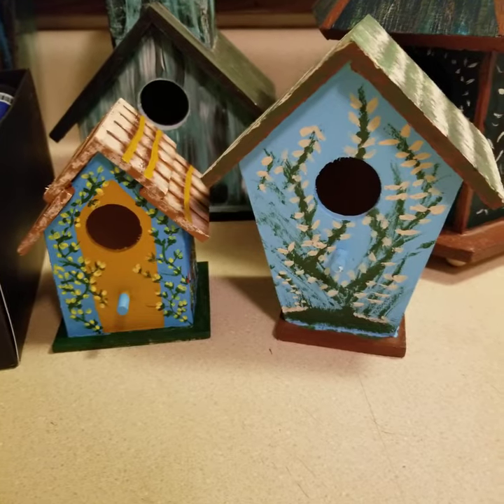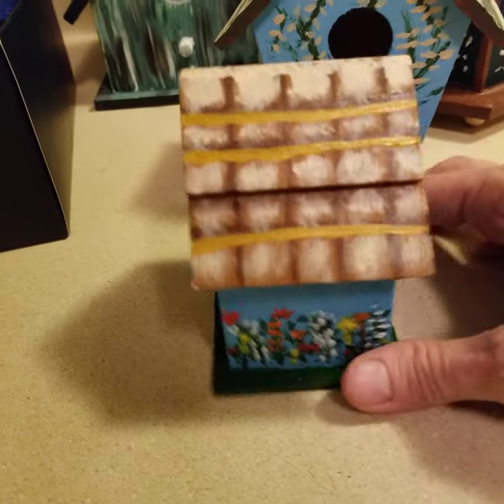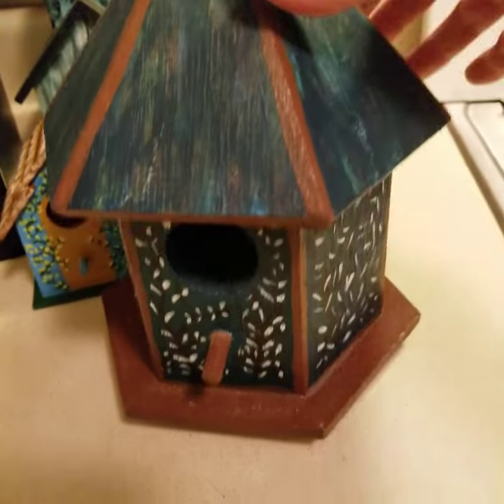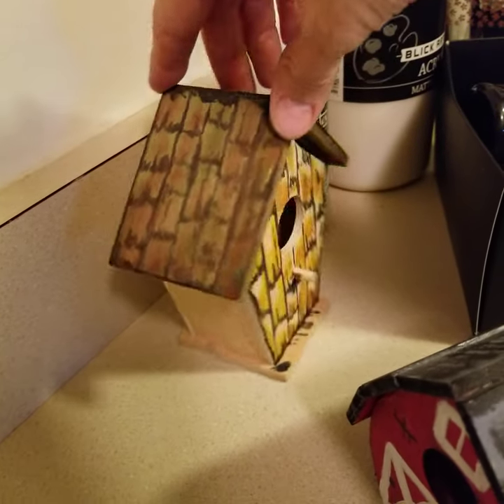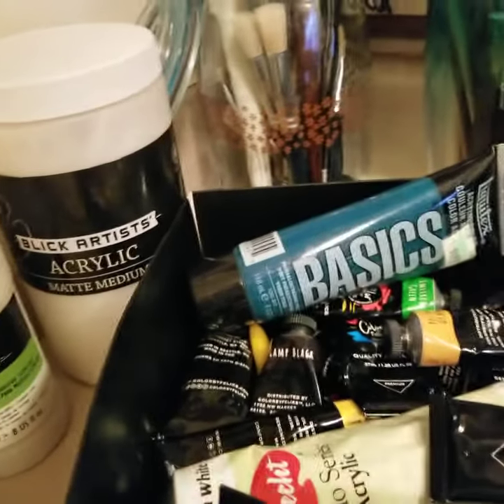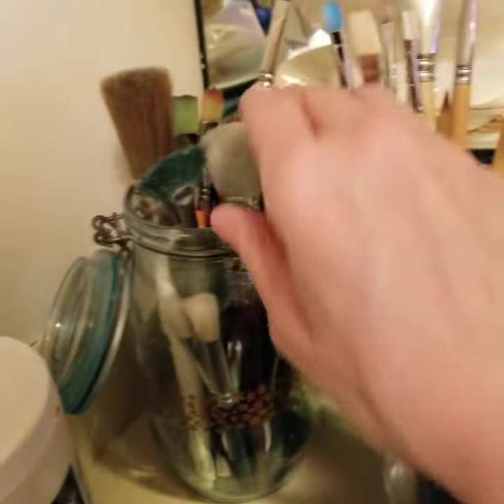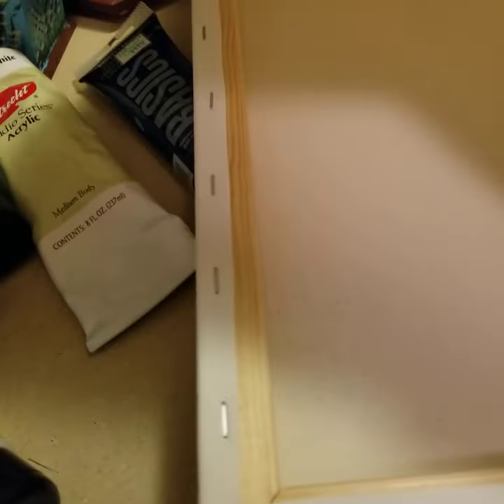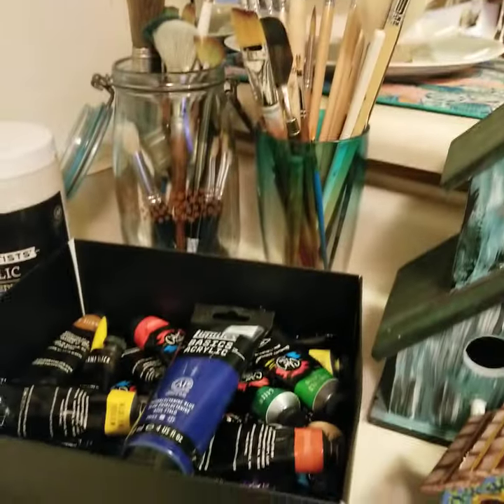COLORFUL PAINTED BIRDHOUSES - FUN, EASY, LOOKS GREAT!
LOW COSTS $$ PROJECTS,  ☆ WITH DOLLAR TREE, WALMART, HOBBY LOBBY ♡
TAKE CARE